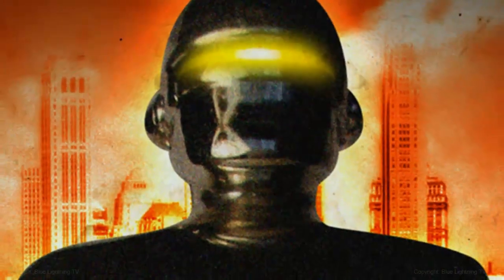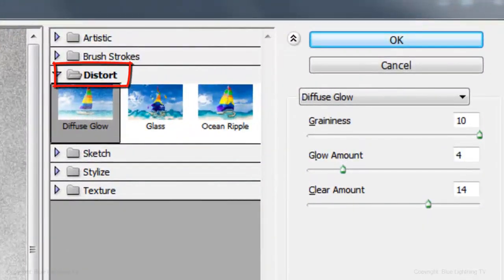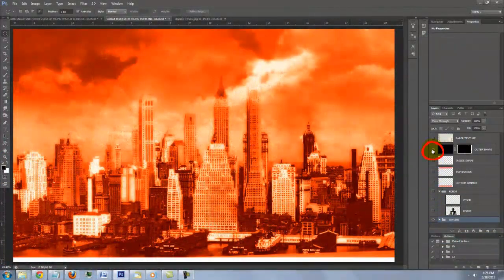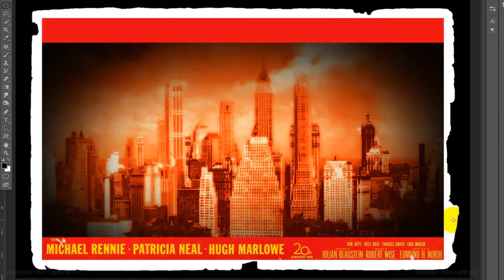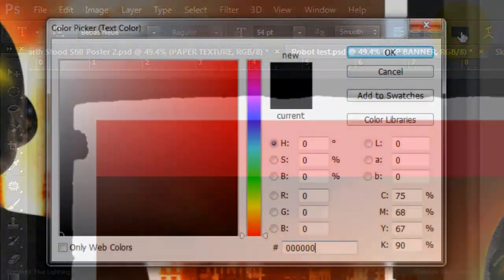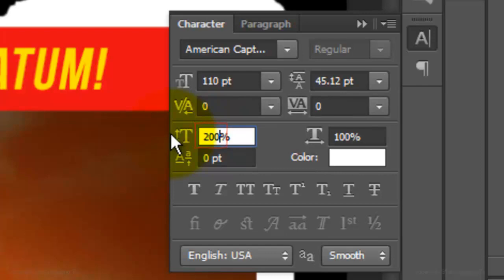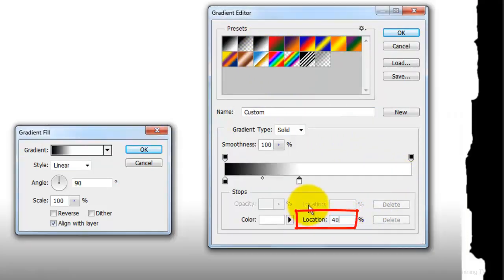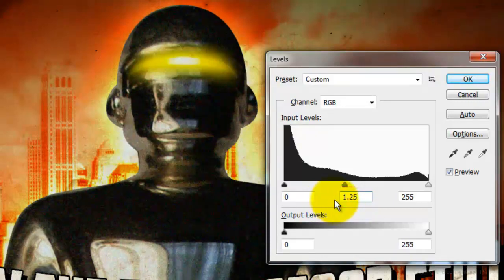Photoshop Tutorial: How to Make a 1950s, Retro, Sci-Fi Movie Poster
Photoshop CS6 Extended tutorial showing how to make a classic, 1950s, retro, science fiction, movie poster. The example shown is a redesign of the 1951 movie poster, "The Day the Earth Stood Still".